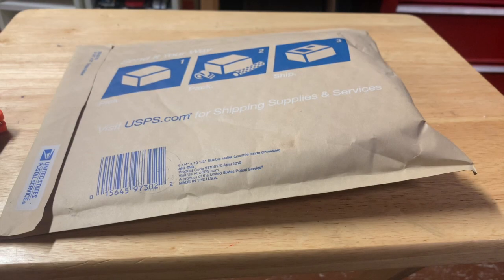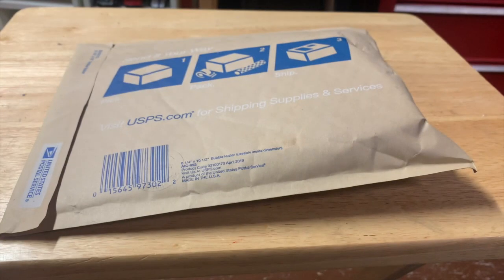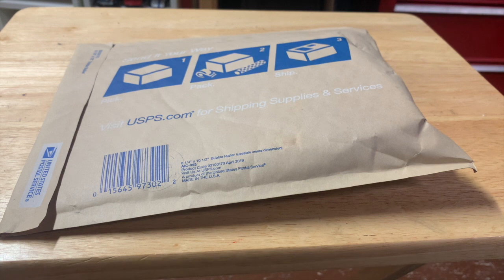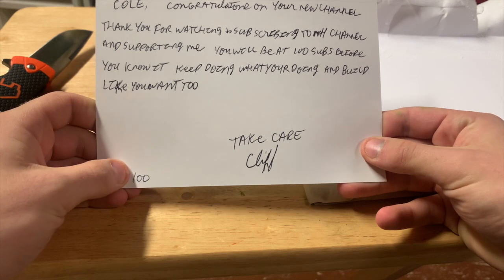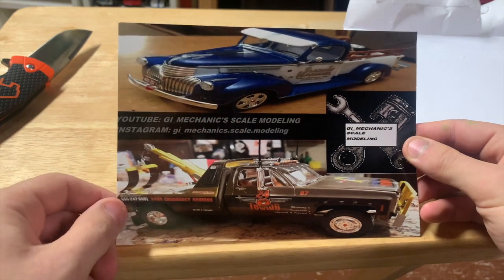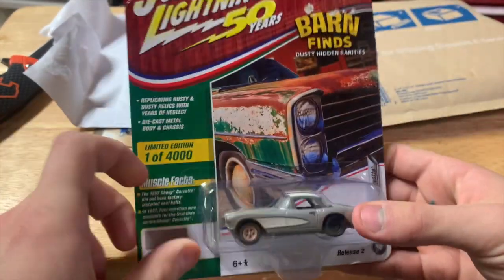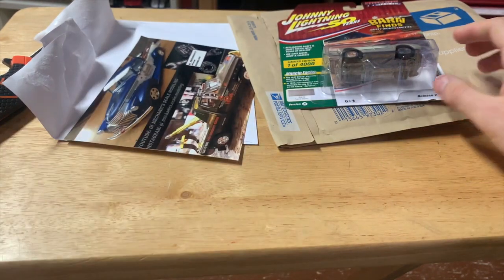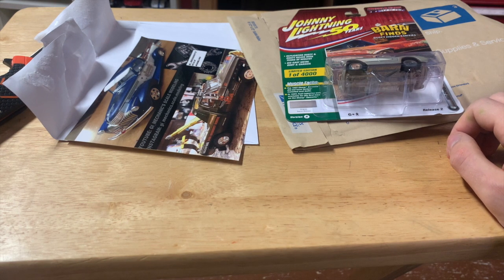Mail Call from GI_Mechanic's Scale Modeling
Got a Mail Call from GI_Mechanic's Scale Modeling and I wanted to shout him out and show you what he has sent us today!

also, guys make sure to go check him out the link will be at the bottom of this, and guys we are super close to hitting 50 subs!! come on let's get there to give away a car!! remember to comment on my last video!!